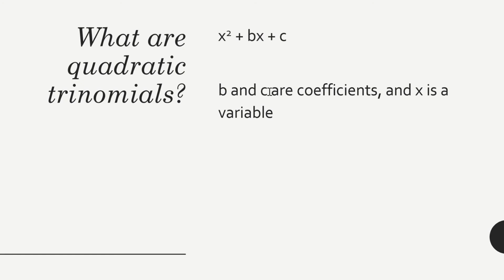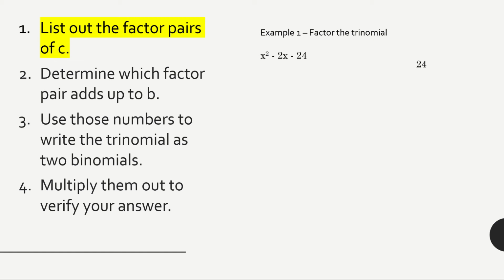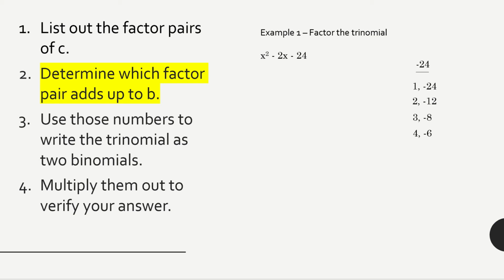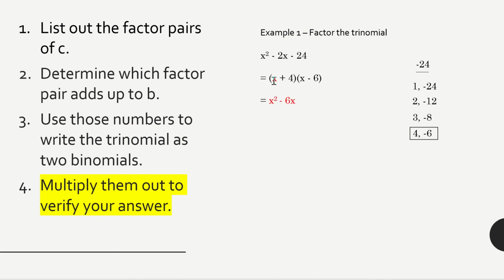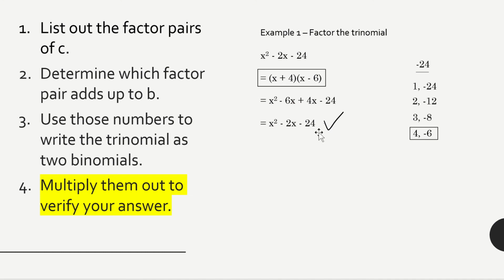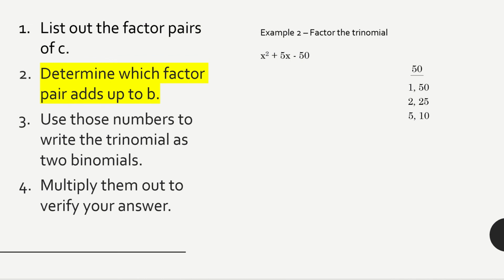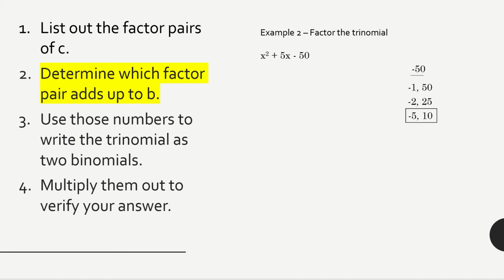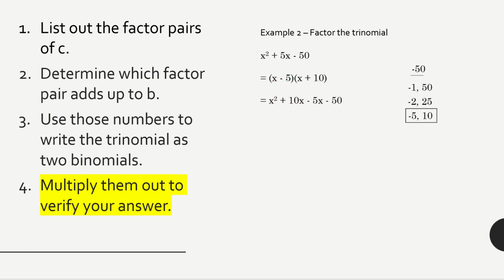Factoring Trinomials Part 2 - c is negatvie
We go over how to factor Quadratic Trinomials when c is negative.